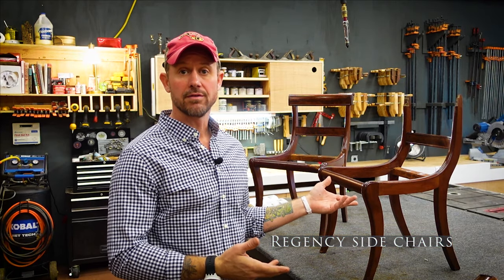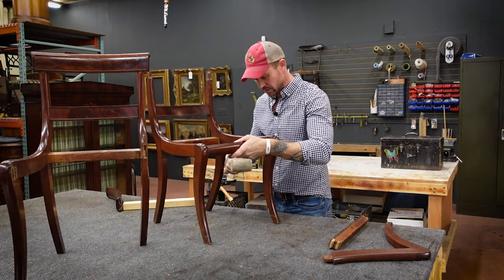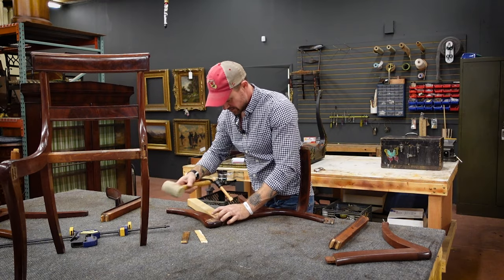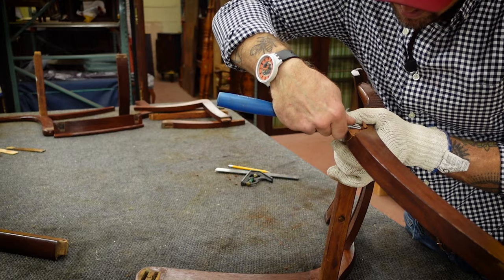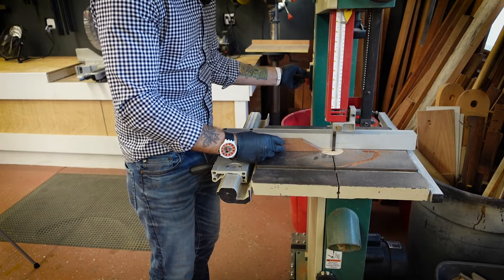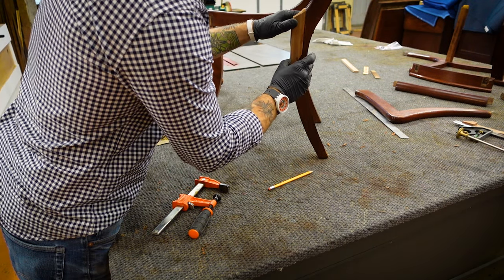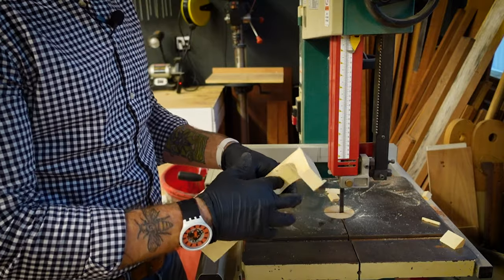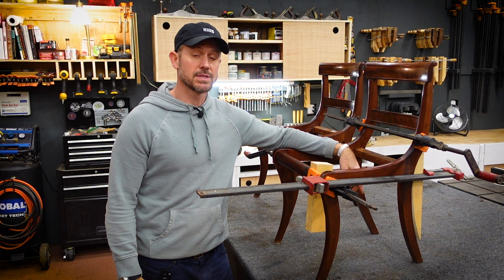How To Restore Antique Chairs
In this video I discuss how to assess damages to a pair of 19th century antique Regency chairs. Discuss the correct antique restoration required.